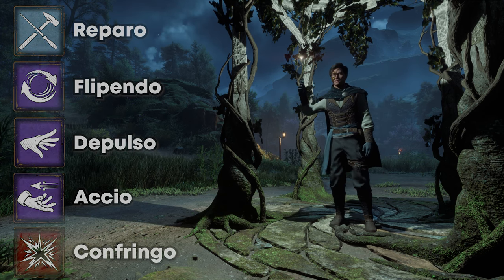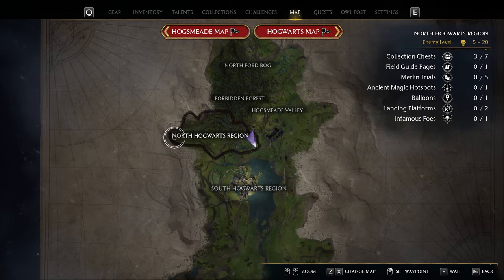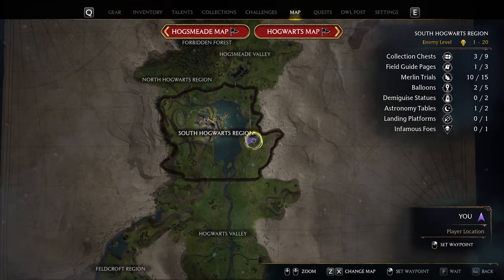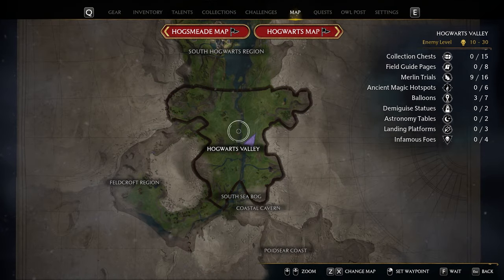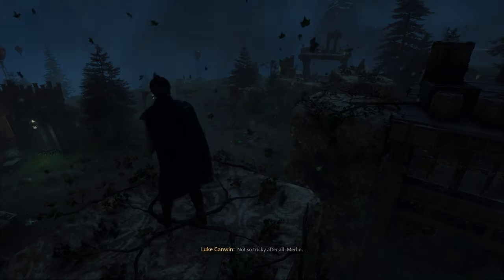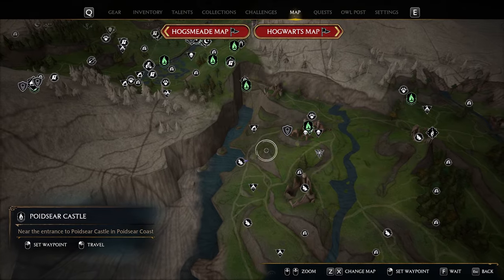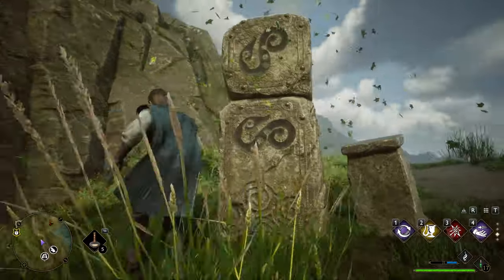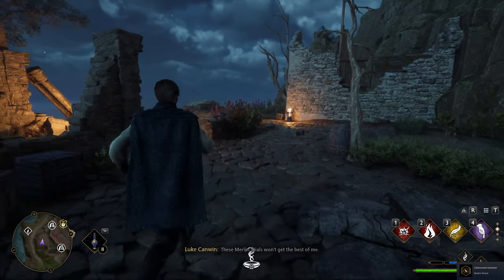Hogwarts Legacy: Merlin Trials - Locations & Puzzle Solutions Walkthrough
Discover all the Merlin Trial Locations in Hogwarts Legacy and learn how to solve them. This detailed walkthrough will guide you through each trial, helping you master the game.

TIMESTAMPS
0:00 Intro
0:41 North Ford Bog 1 Parkour
1:17 North Ford Bog 2 Confringo
1:48 North Ford Bog 3 Flipendo
2:45 North Ford Bog 4 Depulso/Leviosa
3:14 Forbidden Forest 1 Parkour
3:51 Forbidden Forest 2 Lumos
4:45 Forbidden Forest 3 Confringo
5:16 Hogsmeade Valley 1 Confringo
5:43 Hogsmeade Valley 2 Confringo
6:11 Hogsmeade Valley 3 Depulso/Leviosa
7:06 Hogsmeade Valley 4 Lumos
8:06 Hogsmeade Valley 5 Lumos
9:25 North Hogwarts Region 1 Lumos
10:07 North Hogwarts Region 2 Break Pots
10:35 North Hogwarts Region 3 Flipendo
11:29 North Hogwarts Region 4 Reparo
12:13 North Hogwarts Region 5 Confringo
12:55 South Hogwarts Region 1 & 2 Accio
13:25 South Hogwarts Region 3 Accio
14:15 South Hogwarts Region 4 Confringo
14:35 South Hogwarts Region 5 Lumos
16:04 South Hogwarts Region 6 Depulso/Leviosa
16:38 South Hogwarts Region 7 Parkour
17:06 South Hogwarts Region 8 Break Pots
17:31 South Hogwarts Region 9 Confringo
17:58 South Hogwarts Region 10 Lumos
18:54 South Hogwarts Region 11 Accio
19:53 South Hogwarts Region 12 Lumos
20:53 South Hogwarts Region 13 Depulso/Leviosa
21:18 South Hogwarts Region 14 Depulso/Leviosa
22:01 South Hogwarts Region 15 Confringo
22:26 Hogwarts Valley 1 Accio
23:40 Hogwarts Valley 2 Accio
24:51 Hogwarts Valley 3 Break Pots
25:30 Hogwarts Valley 4 Confringo
26:09 Hogwarts Valley 5 Depulso/Leviosa
27:10 Hogwarts Valley 6 Lumos
28:08 Hogwarts Valley 7 Parkour
28:50 Hogwarts Valley 8 Confringo
29:25 Hogwarts Valley 9 Depulso/Leviosa
30:48 Hogwarts Valley 10 Lumos
32:03 Hogwarts Valley 11 Break Pots
32:49 Hogwarts Valley 12 Parkour
33:14 Hogwarts Valley 13 Reparo
34:09 Hogwarts Valley 14 Parkour
34:44 Hogwarts Valley 15 Depulso/Leviosa
35:46 Hogwarts Valley 16 Confringo
36:10 Feldcroft 1 Confringo
36:53 Feldcroft 2 Flipendo
37:38 Feldcroft 3 Parkour
38:09 Feldcroft 4 Reparo
38:41 Feldcroft 5 Break Pots
39:03 Feldcroft 6 Confringo
39:32 Feldcroft 7 Parkour
39:52 Feldcroft 8 Confringo
40:23 Feldcroft 9 Depulso/Leviosa
40:56 Feldcroft 10 Break Pots
41:22 Feldcroft 11 Confringo
41:59 Feldcroft 12 Lumos
43:18 Feldcroft 13 Confringo
43:44 Feldcroft 14 Confringo
44:04 Feldcroft 15 Break Pots
44:36 South Sea Bog 1 Lumos
45:47 South Sea Bog 2 Break Pots
46:15 Poidsear Coast 1 Confringo
46:35 Poidsear Coast 2 Parkour
47:11 Poidsear Coast 3 Lumos
47:50 Poidsear Coast 4 Confringo
48:15 Poidsear Coast 5 Flipendo
49:13 Poidsear Coast 6 Accio
50:01 Poidsear Coast 7 Depulso/Leviosa
50:35 Poidsear Coast 8 Lumos
51:12 Poidsear Coast 9 Reparo
51:51 Poidsear Coast 10 Depulso/Leviosa
52:29 Marunweem Lake 1 Flipendo
53:56 Marunweem Lake 2 Depulso/Leviosa
54:38 Marunweem Lake 3 Parkour
55:23 Marunweem Lake 4 Lumos
56:04 Manor Cape 1 Confringo
56:24 Manor Cape 2 Flipendo
57:36 Manor Cape 3 Depulso
58:46 Manor Cape 4 Lumos
59:55 Manor Cape 5 Confringo
1:00:26 Clagmar Coast 1 Lumos
1:01:58 Clagmar Coast 2 Reparo
1:02:40 Clagmar Coast 3 Conflingo
1:03:20 Clagmar Coast 4 Break Pots
1:03:40 Clagmar Coast 5 Flipendo
1:04:11 Cragcroftshire 1 Parkour
1:04:41 Cragcroftshire 2 Break Pots
1:05:04 Cragcroftshire 3 Confringo
1:05:25 Cragcroftshire 4 Lumos
1:06:25 Cragcroftshire 5 Confringo